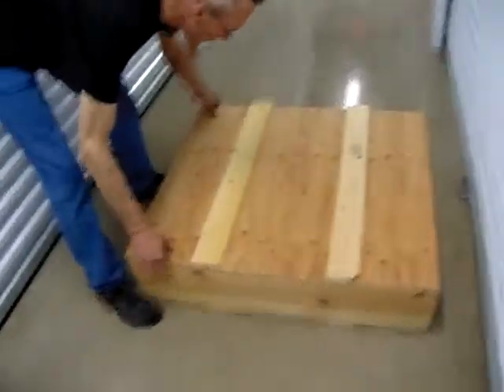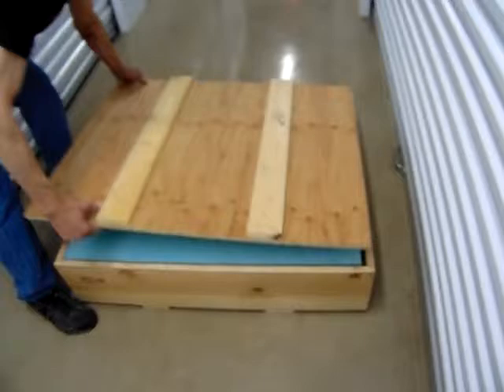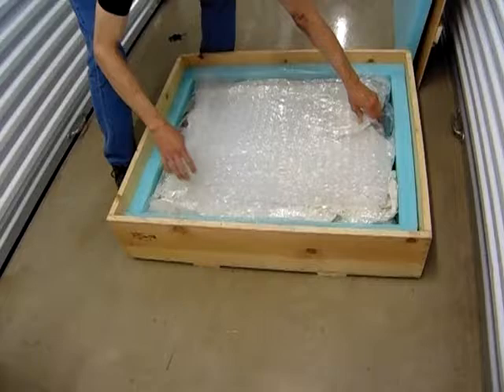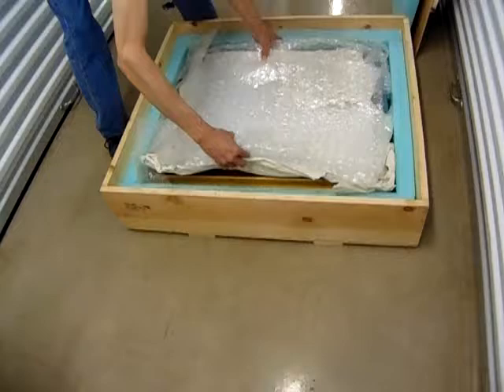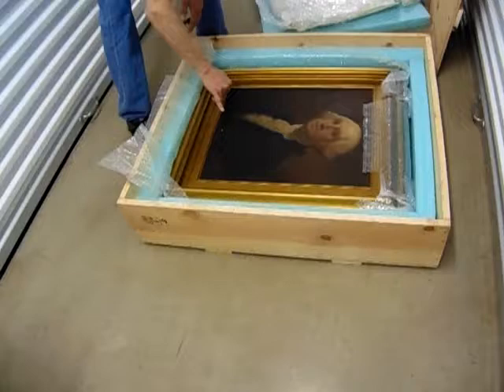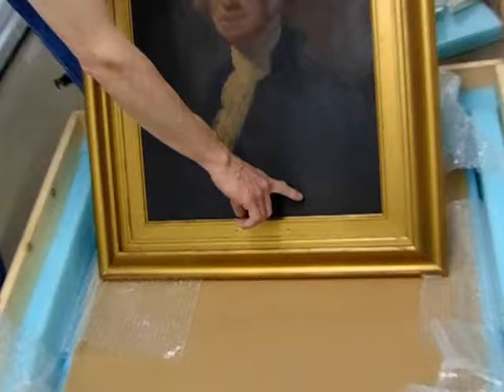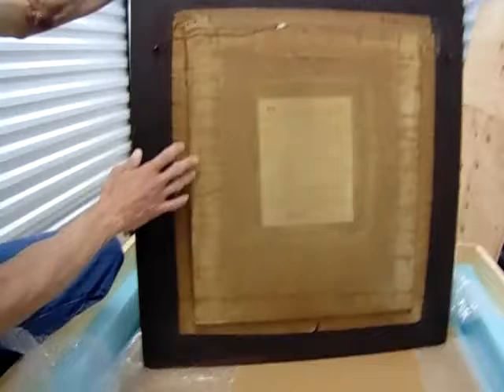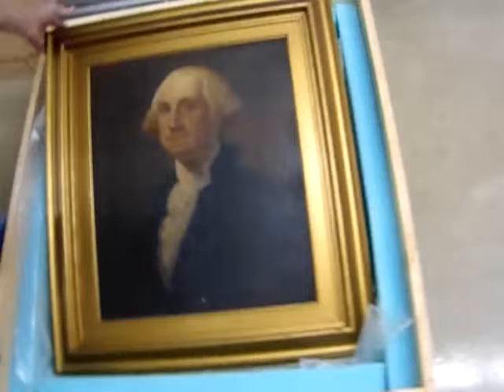George Washington by Emil Hermann Original Artist Painting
George Washington Painting  - Original Oil on Canvas Painting
available now for sale.

By Emil Hermann (American 20th Century)
After Gilbert Stuarts Rendition

Painting is signed by Emil Hermann and also has a detailed explanation of how he painted the picture as well as when it was presented on March 9th, 1932 in Wichita Falls Texas

Letter with detailed explanation is attached to the back of the painting on Emil Hermann letterhead paper

This is the authentic original oil on canvas painting that Emil Hermann painted - not a reprint.

We took several photos of the front and back which show various angles as well as the Crate we had professionally made specifically for George

Painting is in the original frame Emil Hermann used, everything is in the original state when Emil finished the painting and presented it. No restoration has been done to it.  There is a small indentation in the canvas on the lower portion of George's body - should be visible in the photos.  That is the only flaw with the canvas.

Frame Measures approximately 26.75" x 30.5"
PICTURE Itself measures approximately 18" x 21.5"

If you have any questions we will do our best to answer as best as we can
Shipping will be through FedEx or UPS.  (Crated painting is too large for the postal service)
If you are within a few states of Illinois, we may personally deliver depending on your location.